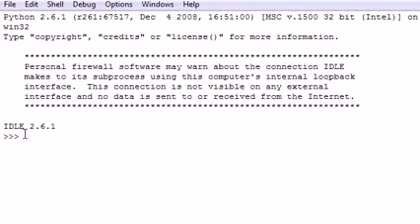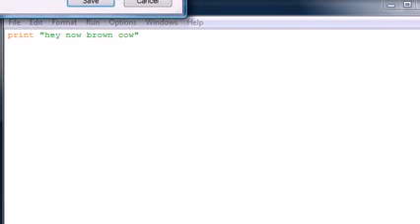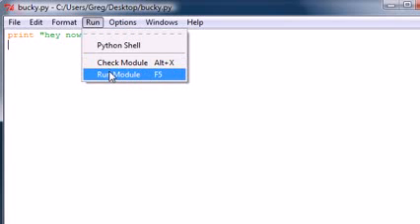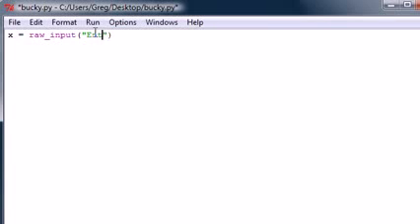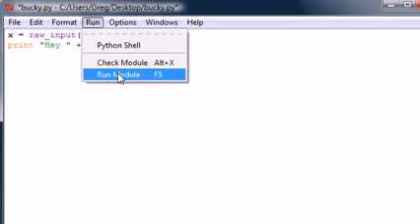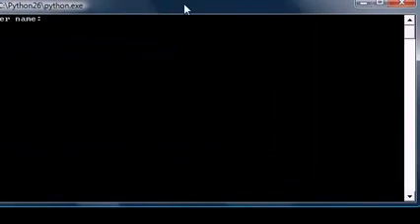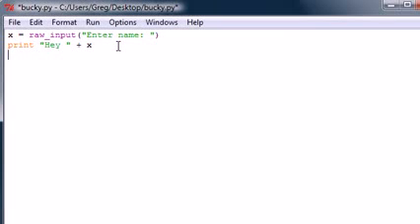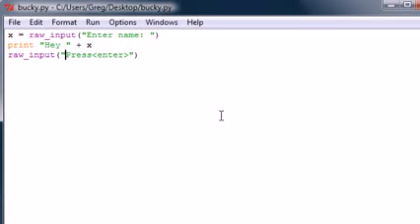Python Programming Tutorial 5 How to Save Your Programs